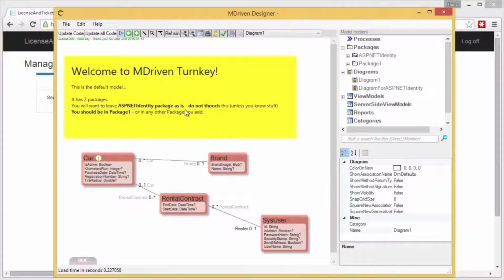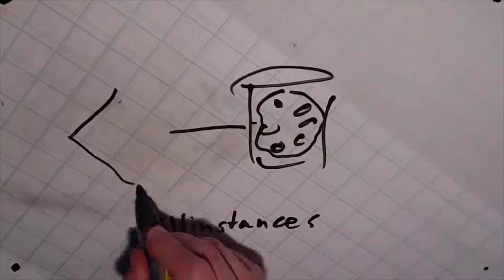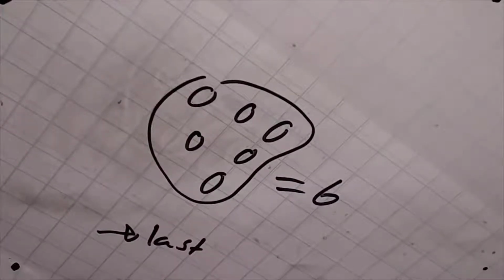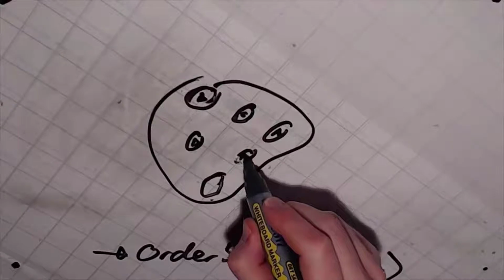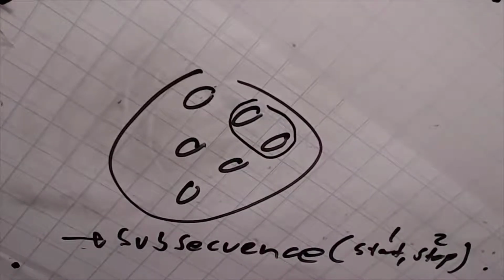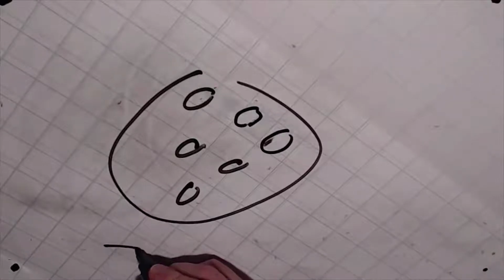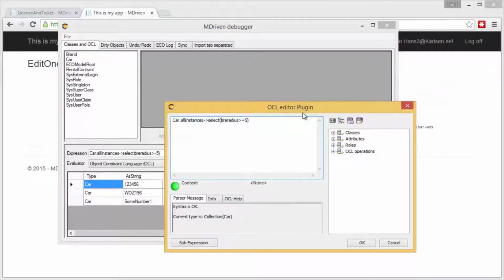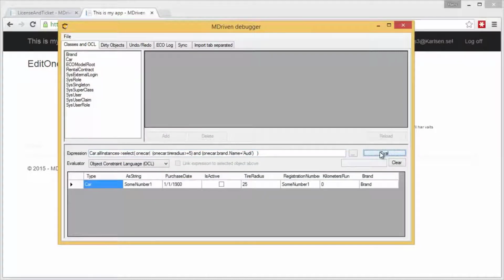MDriven Turnkey | Part 7 | Expressions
Session 7 - In this session we take a deeper look at OCL expressions and what you can do with them. OCL is a complete language that can act on everything that you have in your model, it has operators on objects and on collections. The ocl language is a functional language –different in approach compared to imperative languages like javascript and c#. The ocl language is optimized for querying your model. It uses a bit of set theory from your math classes. It is compact in the sense that it does a lot with short snippets. OCL is defined by ObjectManagementGroup OMG